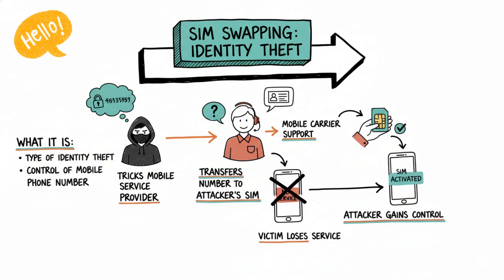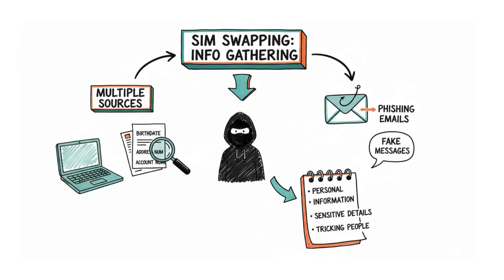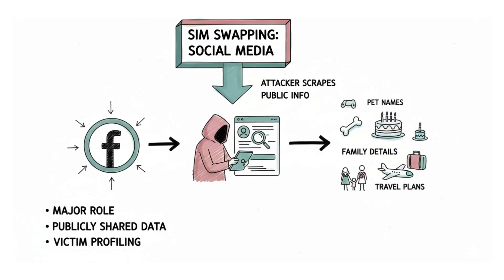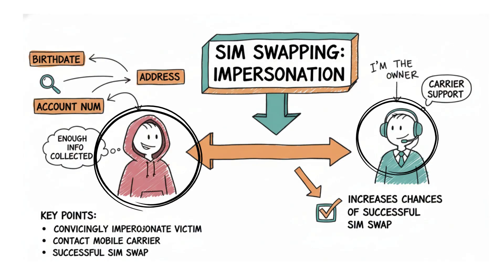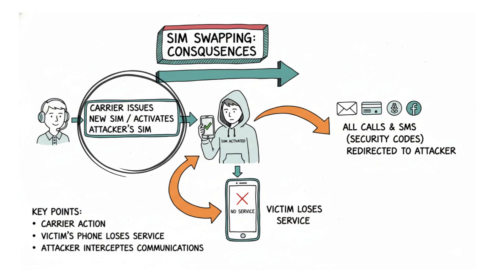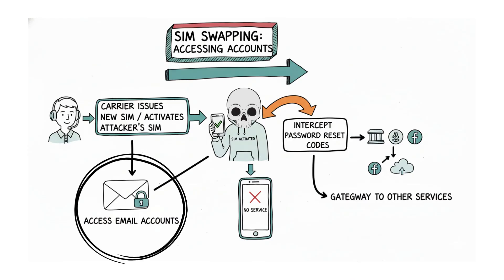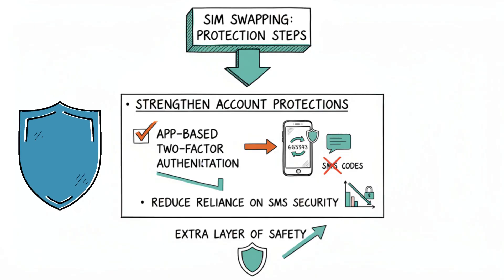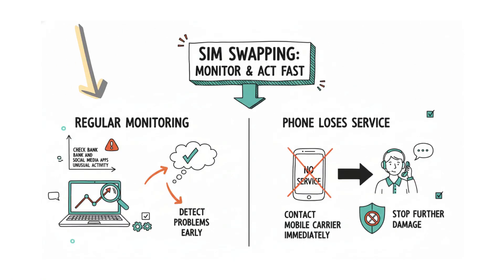Sim Swap Attack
In this whiteboard style video, we clearly explain what is SIM swap, what is sim swapping, and what is sim swap fraud in a simple and easy way for beginners.
You will learn what is SIM swap scam, how this type of attack happens, and how hackers take advantage of weaknesses linked to a sim card. The video walks through how it works, showing how sim swapping attacks are carried out and how a sim swap attack can turn into serious card fraud and financial scam situations.
This step by step tutorial also explains how a sim swap hack begins, why these attacks are effective, and what makes sim swapping such a powerful technique.

All tools and products listed are selected based on usefulness, reliability, and value for creators.
Some of the images featured in this video are AI-generated and have been created using tools that ensure they are approved for commercial use. No real-world subjects or copyrighted materials have been used in the creation of these images.